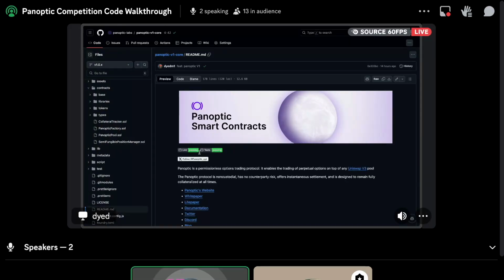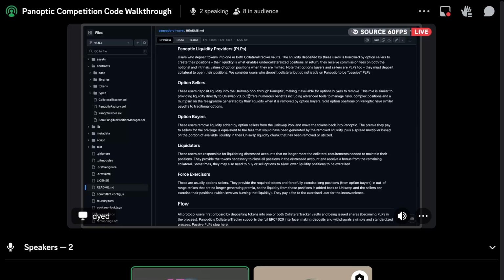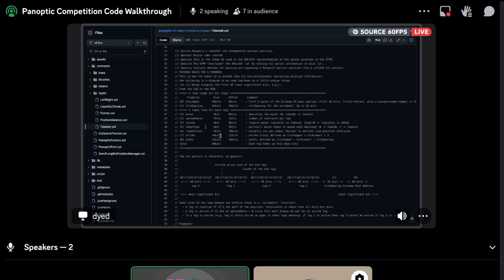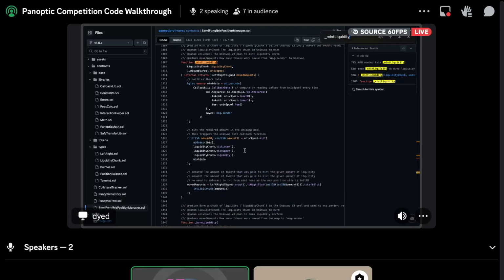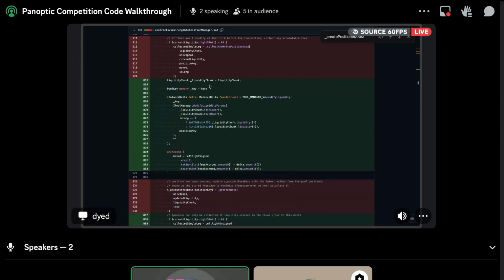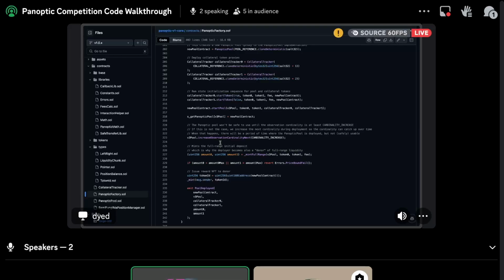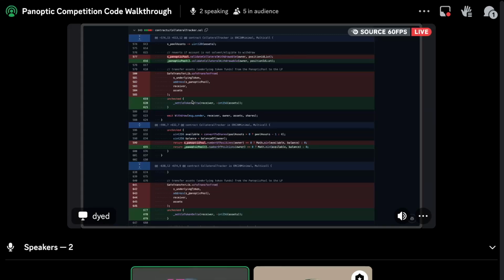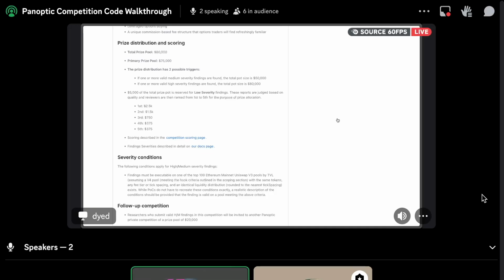Panoptic Competition Code Walkthrough | Cantina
The Panoptic team hosted a live code walkthrough for the scope of their competition currently running on Cantina.

About Panoptic:
Panoptic is the perpetual, oracle-free options protocol built on the Ethereum blockchain.